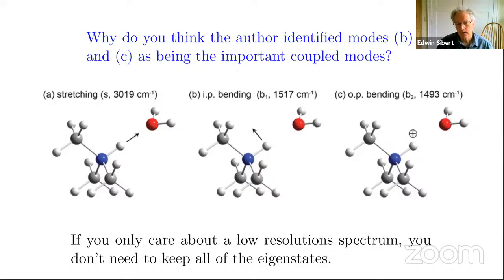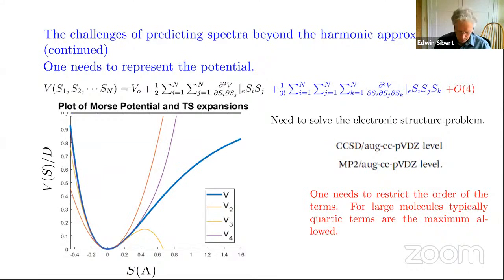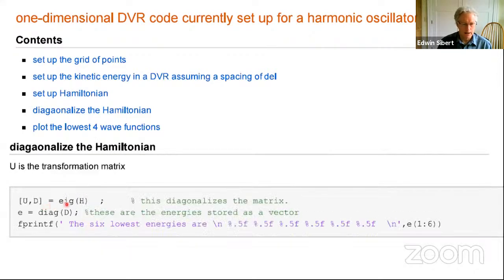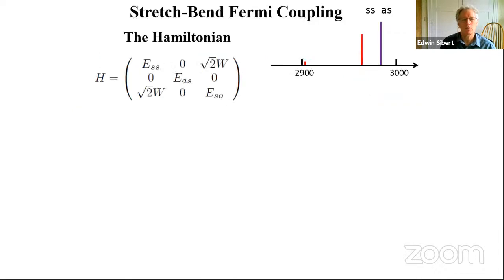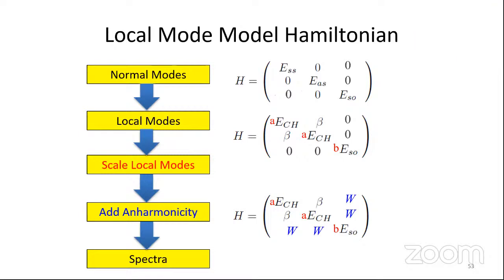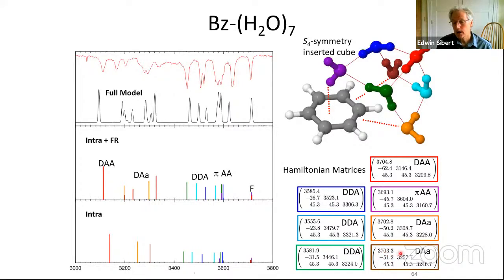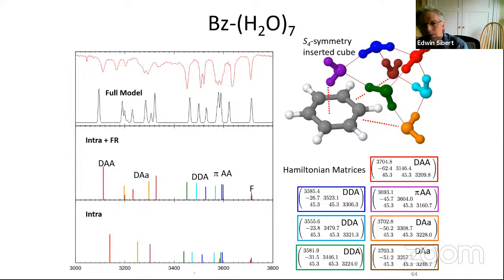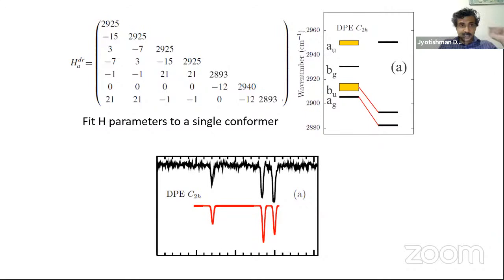Molecular Vibrations as Probes of Conformational Preferences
Prof. Edwin L. Sibert (University of Wisconsin, Madison, USA)